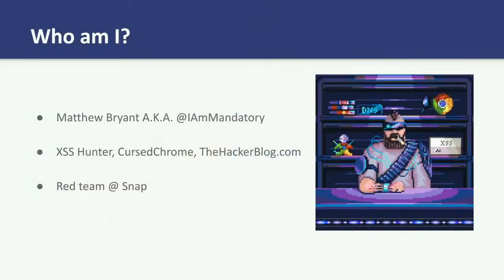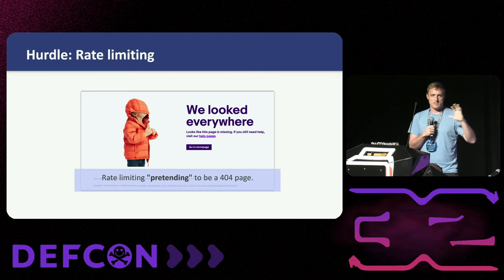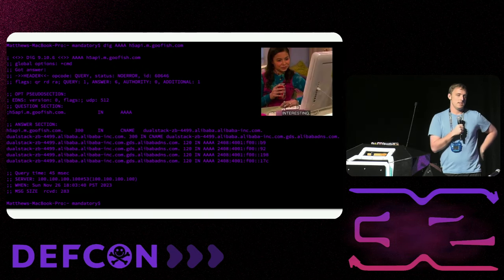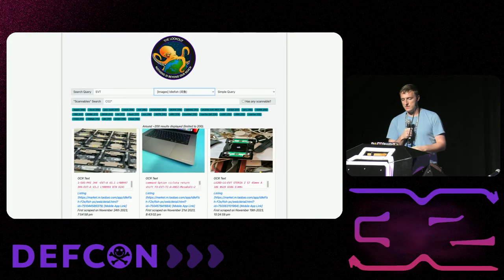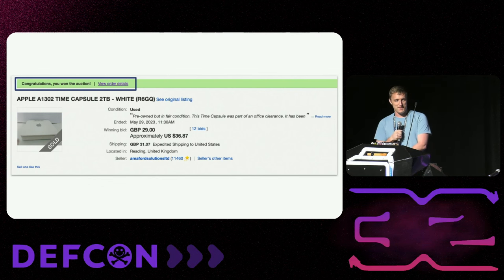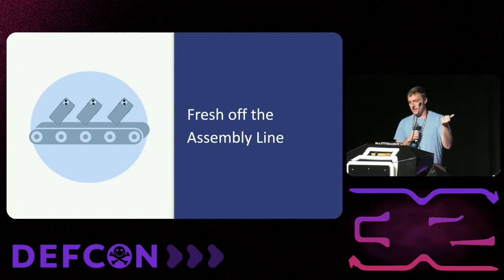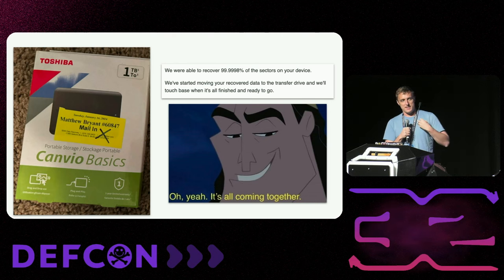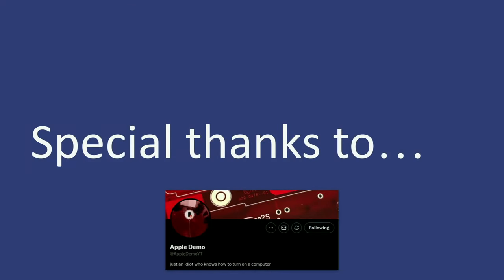DEF CON 32 - Secret Life of Rogue Device: Lost IT Assets on the Public Marketplace - Matthew Bryant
An ex-employee's work laptop, a secret hardware prototype, the company backup server, and classified government computers. What do these things have in common? They should never end up on the public market. Ask any IT department and they'll tell you that "it happens", but how serious is the problem and what's really at stake? This talk explores the interesting journey of a research project to learn the surprising answers to these questions.

Along the way we'll scrape over 150 million images from online listings in Western and Eastern second hand markets, hack together an OCR cluster out of old iPhones, reverse engineer well-obfuscated Chinese apps, and converse with secretive underground groups of collectors.